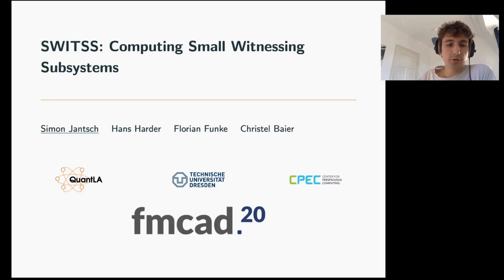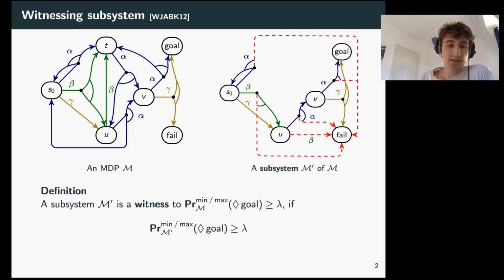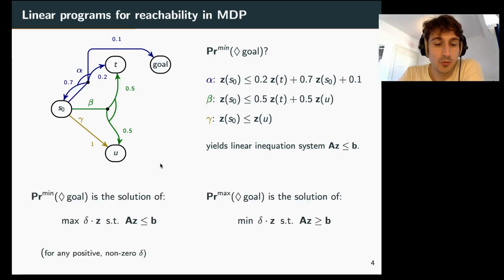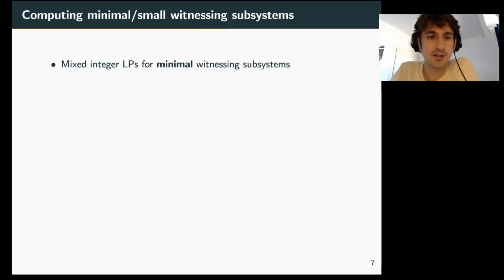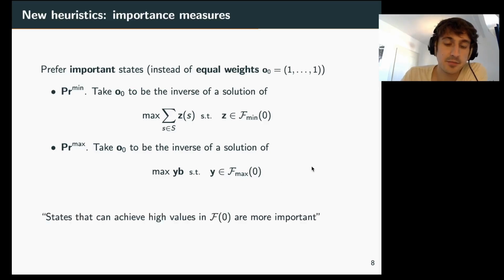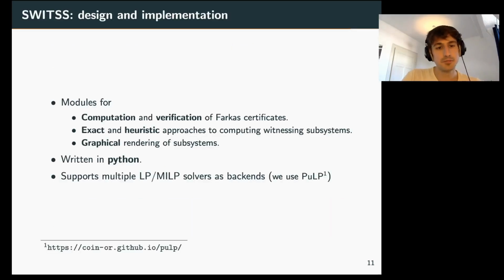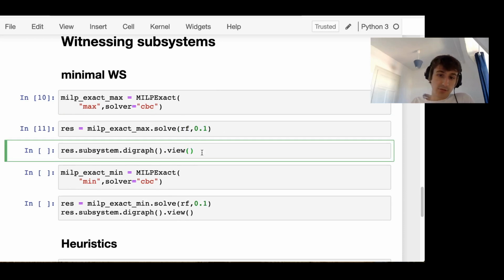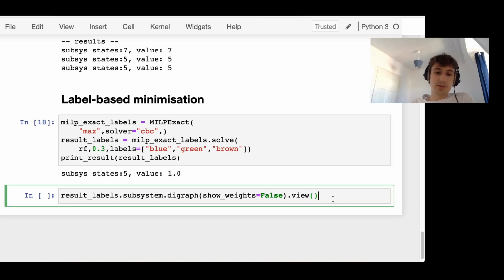Session 14: SWITSS: Computing Small Witnessing Subsystems